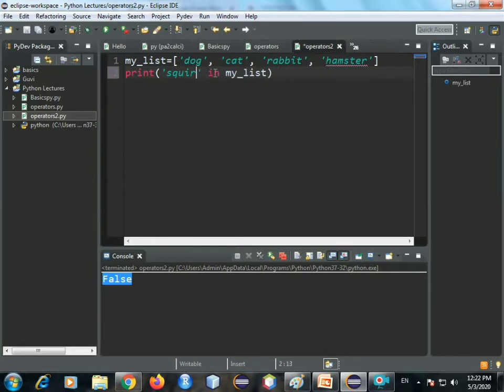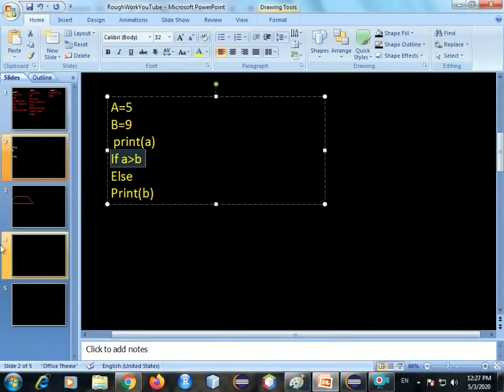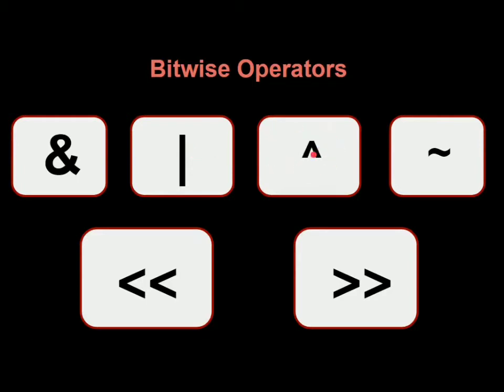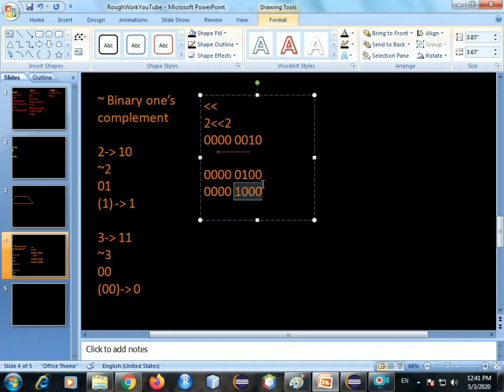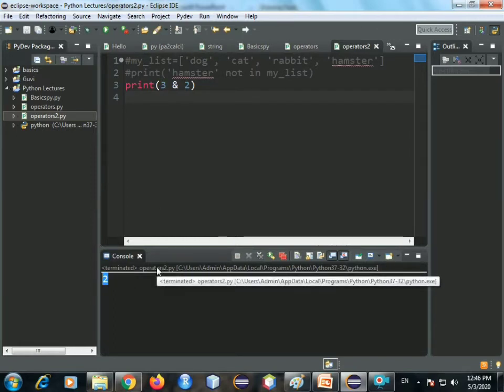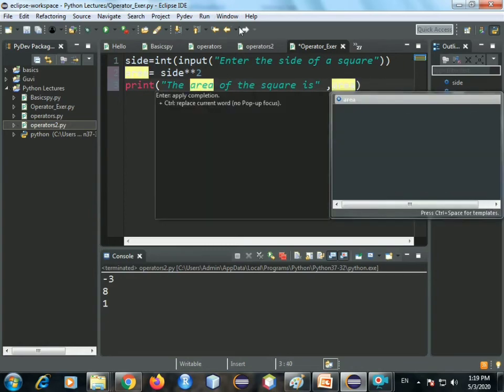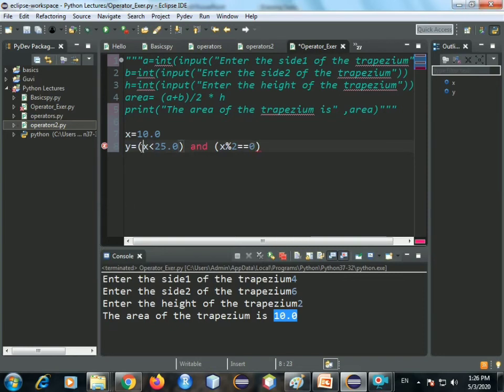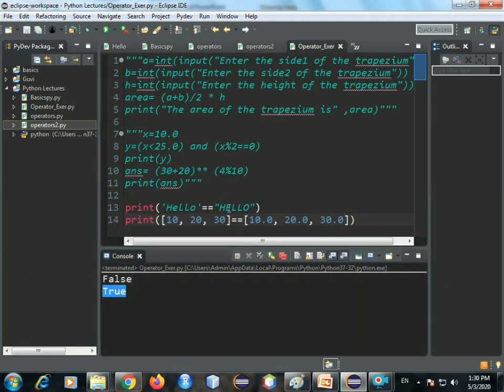Python Lect 4: Operators (Part 2) and Solved exercises on Operators in Python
Hello and welcome to the 4th session in the python series.
Today we'll be covering the remaining operators in python.
At the end we'll be solving practical questions on all the operators.

We'll be learning:
Python Membership Operator
Python Identity Operator
Python Bitwise Operator

Each operator has been explained theoretically and practically, so that you're concepts become absolutely clear.